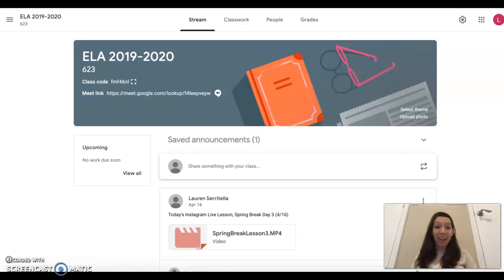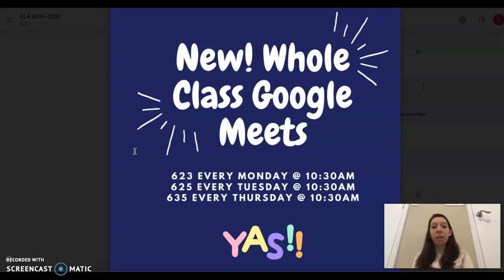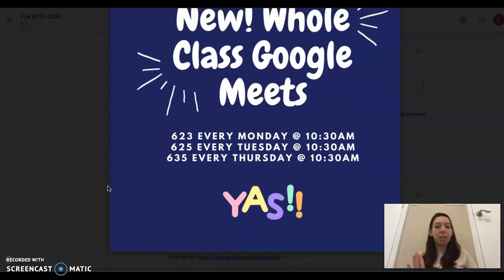Google Meets Tutorial